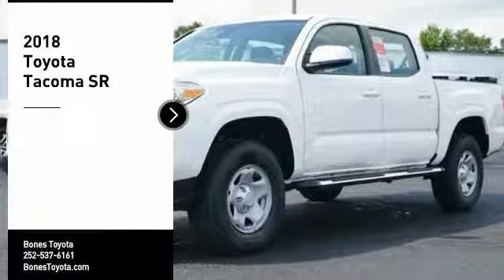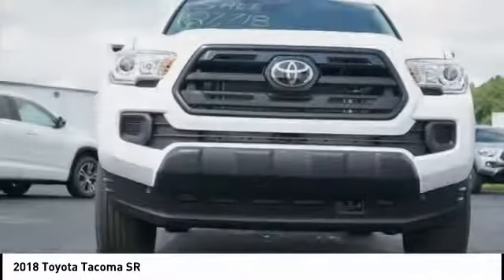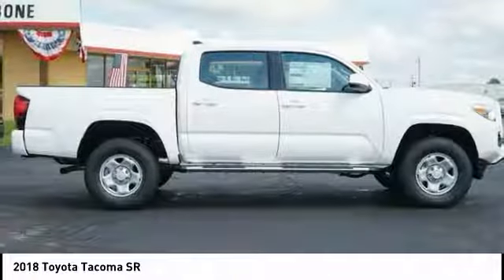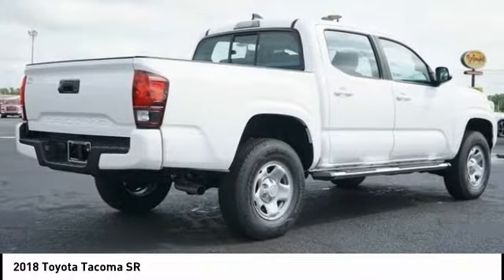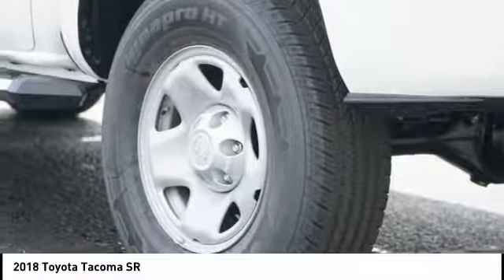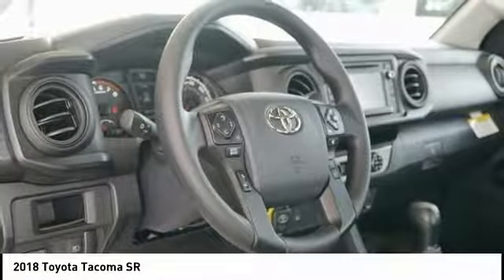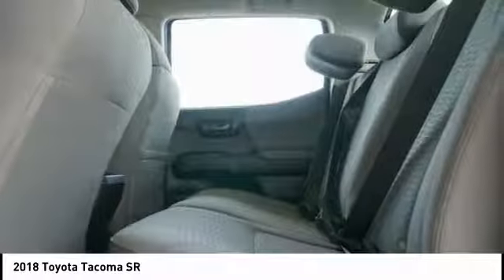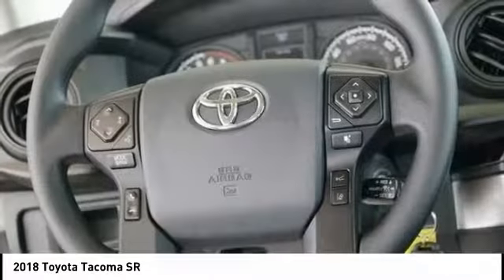2018 Toyota Tacoma Roanoke Rapids NC T8568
2018 Toyota Tacoma SR

Bones Toyota
1615 East 10th St

You'll love this 2018 Toyota Tacoma. This is a 4d double cab you'll want to take home. Call and get in touch with Bones Toyota directly, and be the first to open the 4d double cab door today!